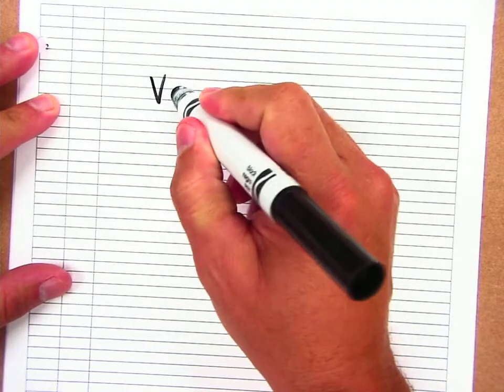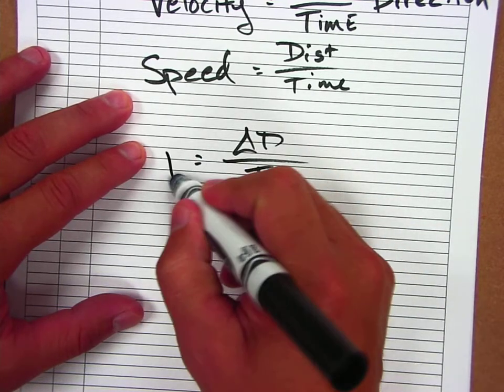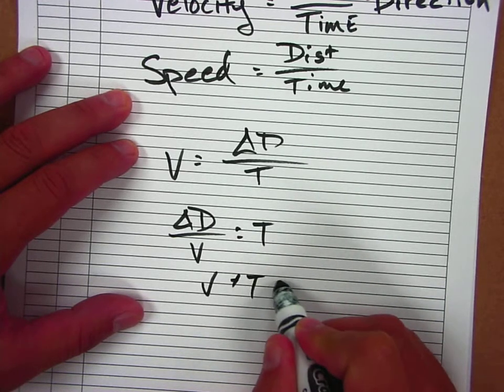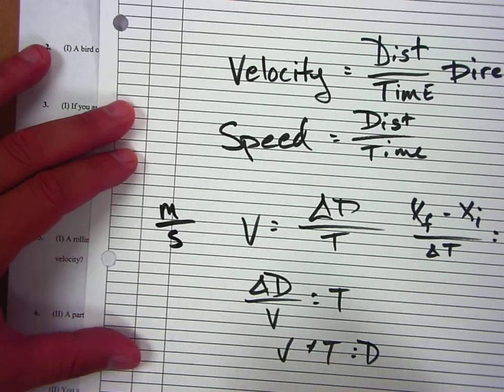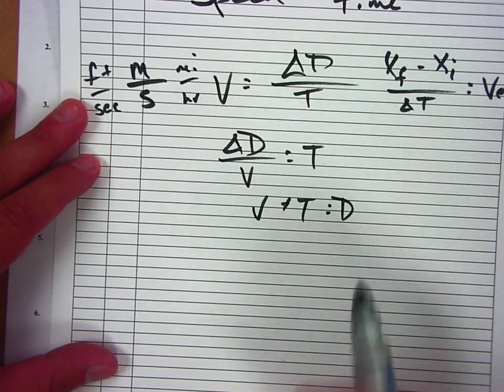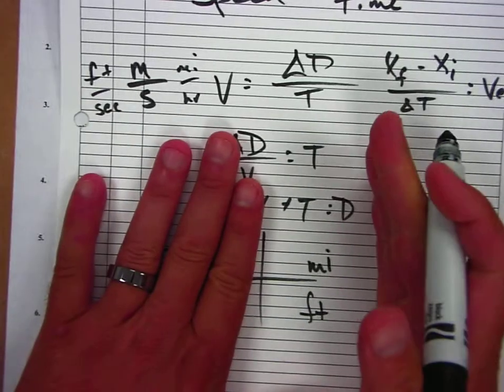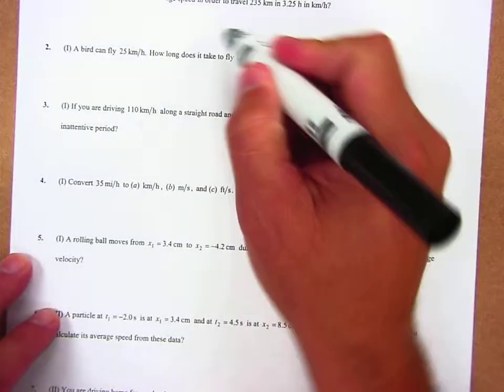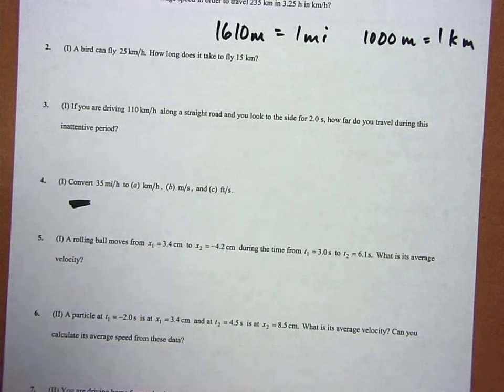Velocity Review for AP Physics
Simple stuff